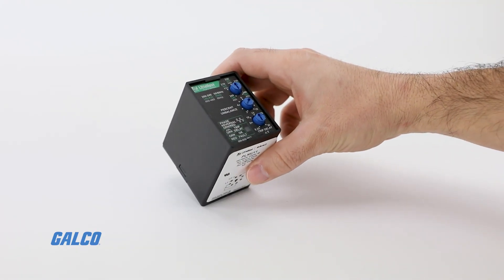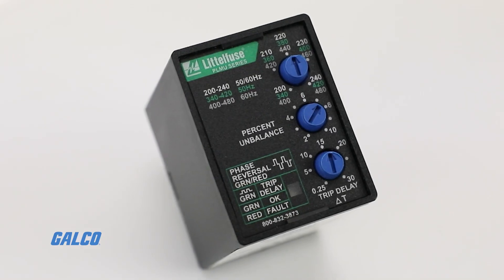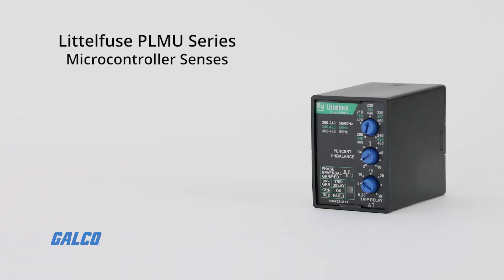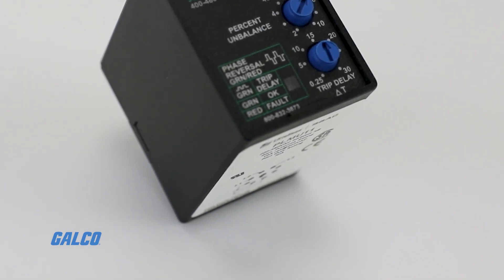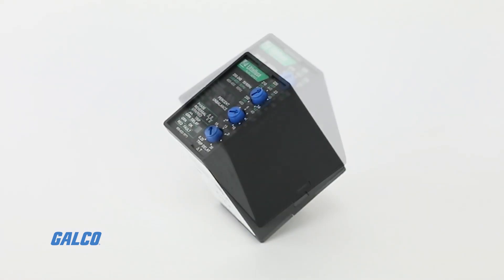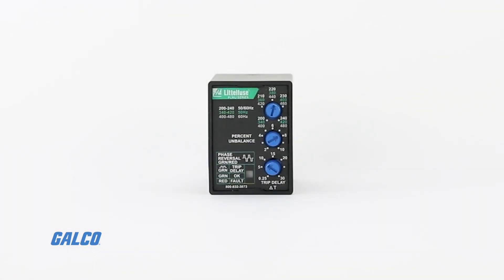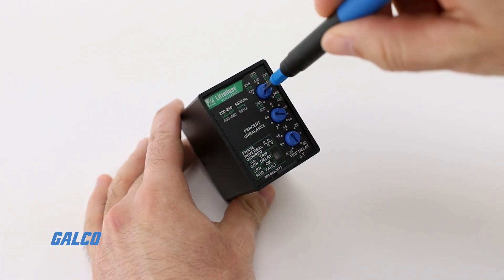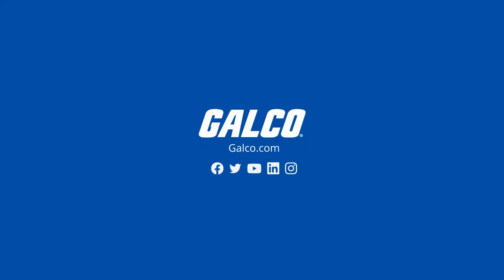Littelfuse's PLMU Series, Protection Relay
Littelfuse's Protection Relay from the PLMU Series is a voltage monitoring relay that continuously measures the voltage of each of the three phases to provide protection for 3‑phase motors and sensitive loads. Protection relays are used to automatically operate when one or more phases of the three-phase supply is lost or when the phase sequence is reversed.